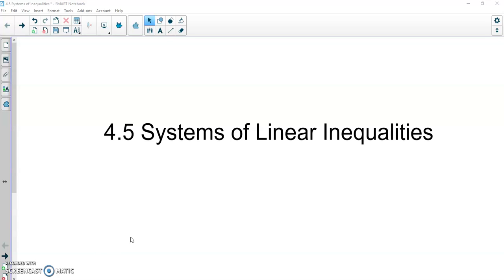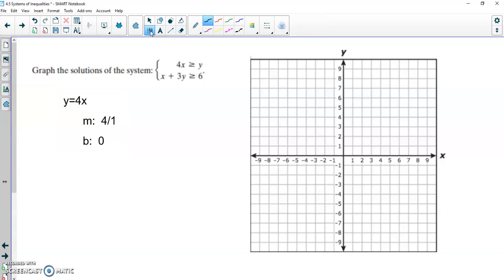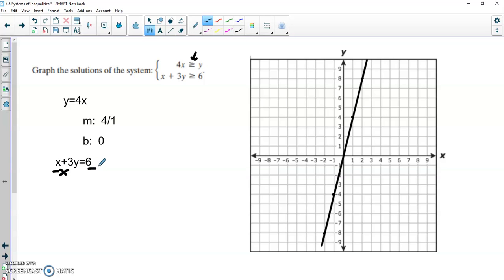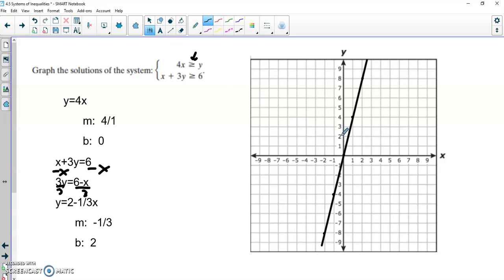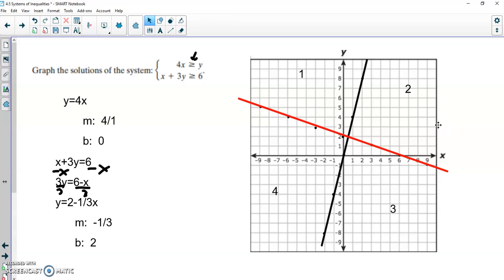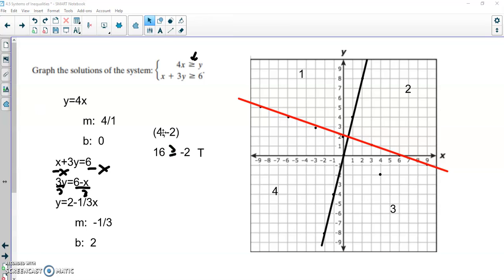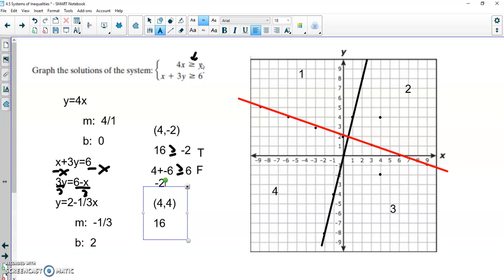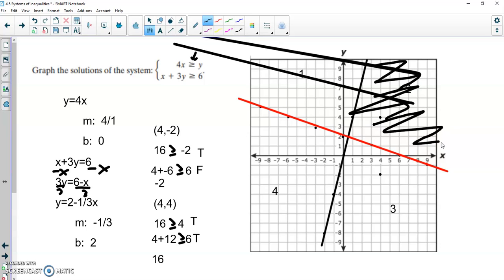System of Inequalities